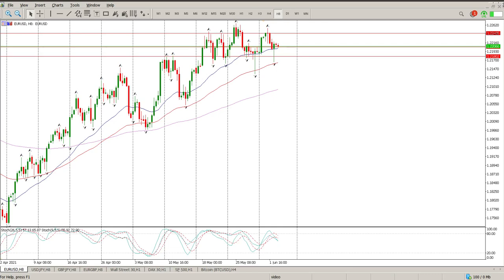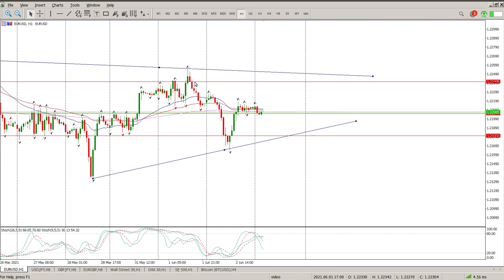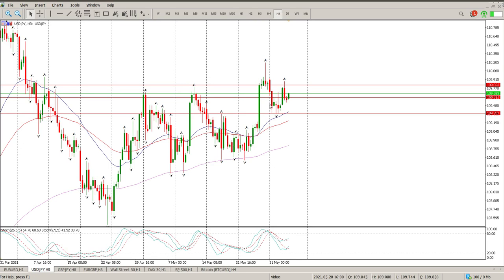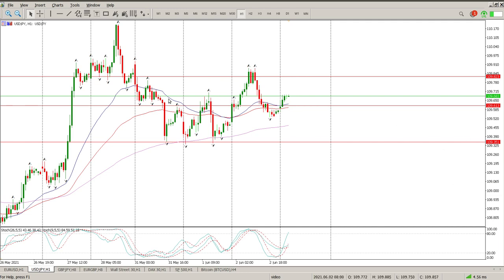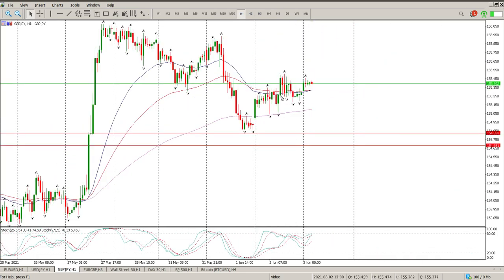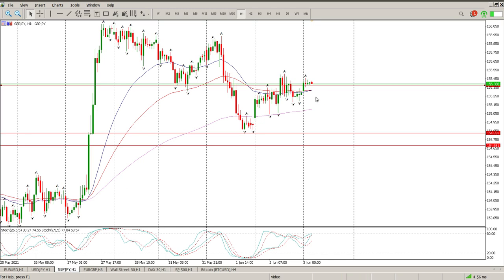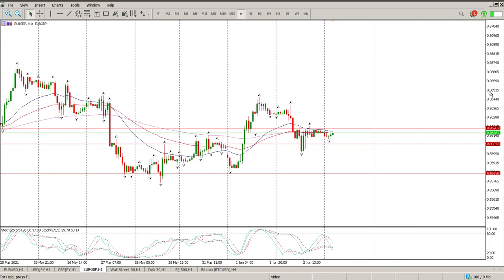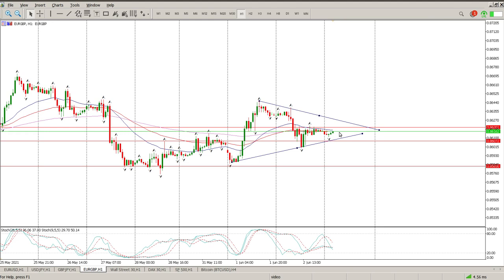Eur-Usd_Gbp Forex Today 3 June 2021 Day Trading Strategy Technical Analysis